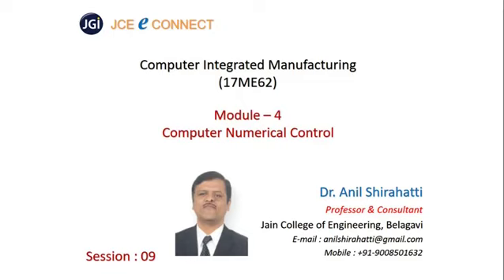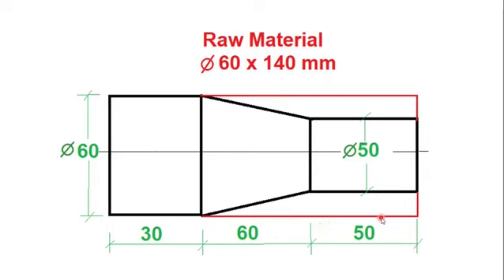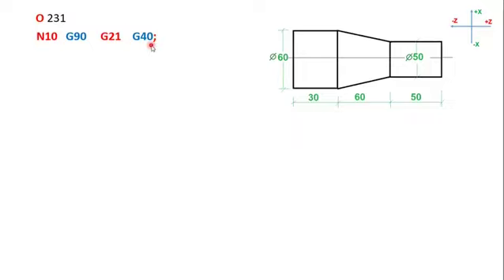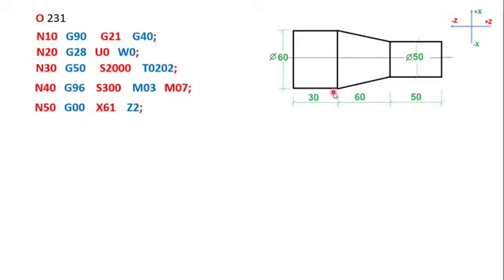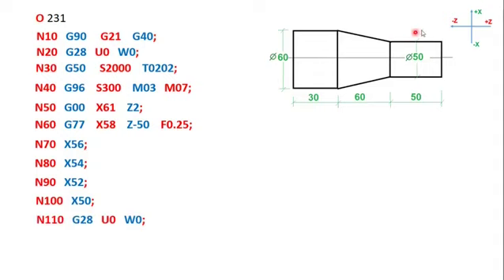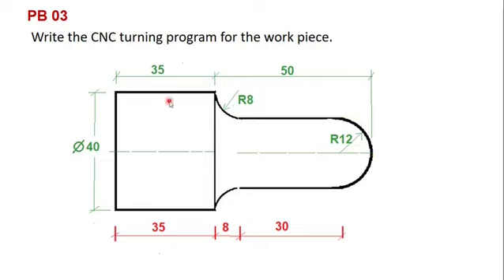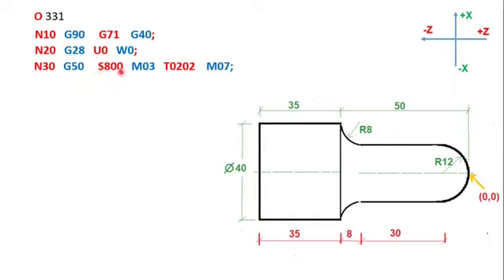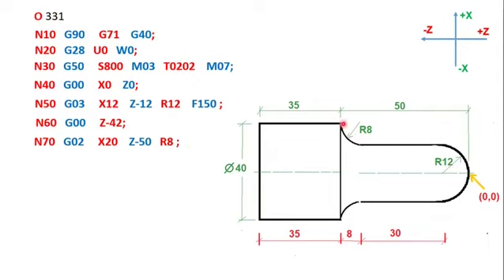JCE ME Computer Integrated Manufacturing 17ME62 Module 4.9 Computer Numerical Control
Problem on taper turning and fillet CNC program